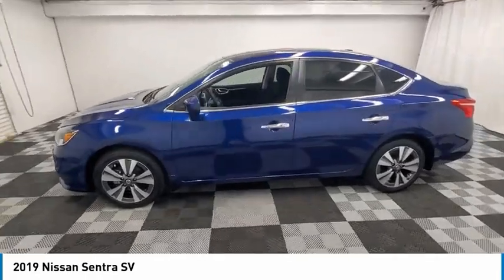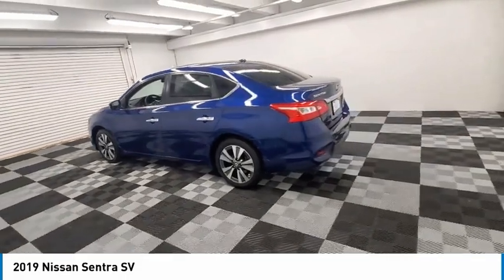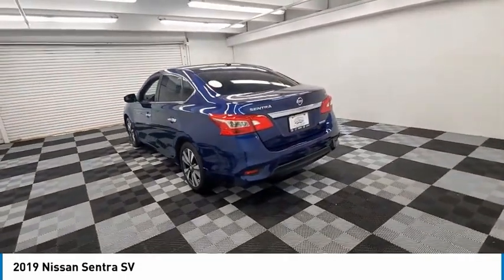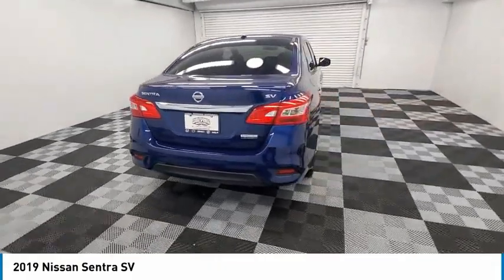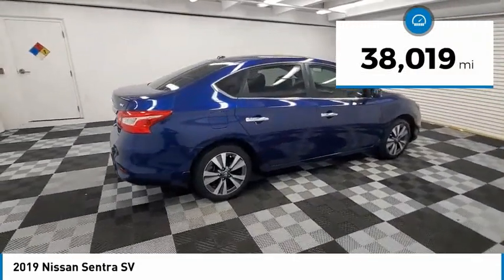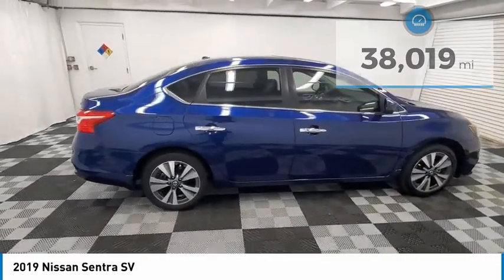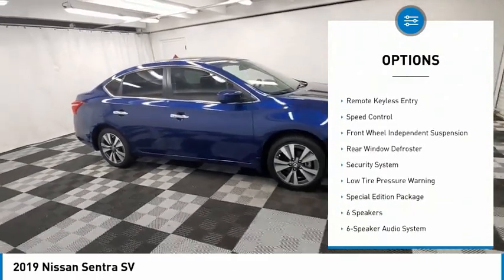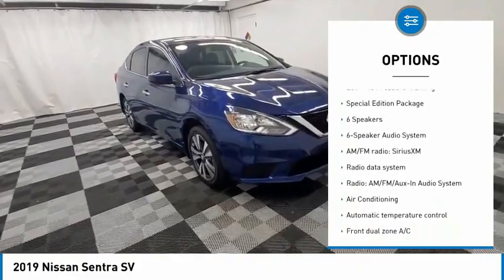2019 Nissan Sentra near me coral springs pompano miami fl NKY296214 NKY296214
Deep Blue Pearl Used 2019 Nissan Sentra near me in Davie, Pompano, Fort Lauderdale, Miami FL at Coral Springs Automall

9300 W Atlantic Blvd.

9400 W Atlantic Blvd.

Recent Arrival! Coral Springs Auto Mall is pleased to offer this Beautiful 2019 Nissan Sentra. This SV Sentra is beautifully finished in Deep Blue Pearl and complimented by Charcoal Cloth and this exceptional vehicle comes well equipped with CVT with Xtronic and Charcoal Cloth and gives you an amazing driving experience along with impressive Fuel efficiency rating. 29/37 City/Highway MPGbrbrbrCARFAX One-Owner.brClean CARFAX.brbrPriced below KBB Fair Purchase Price!brOdometer is 2982 miles below market average!br29/37 City/Highway MPGbrbrbrCoral Springs Auto Mall is a family owned dealership that has served the South Florida community with quality new and used cars since 1985. During this time weve had the chance to grow and learn with our community and sharpen the skills of our staff to provide better customer service while saving you money. The sales, service, and finance specialists are more than knowledgeable and eager to provide you with top notch car buying experience. Coral Springs Auto Mall wants to set the bar a bit higher when it comes to taking care of our customers and their new, used, or certified pre-owned .